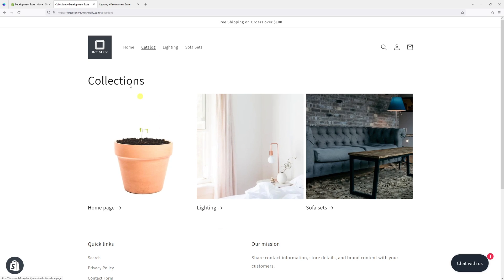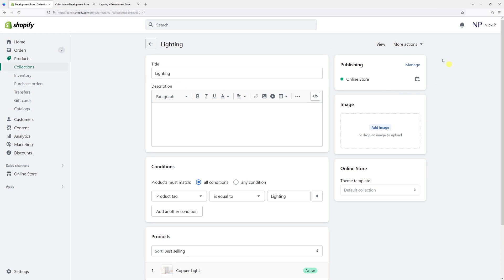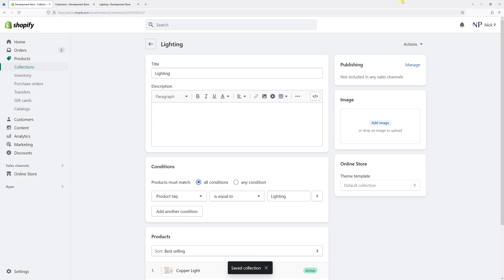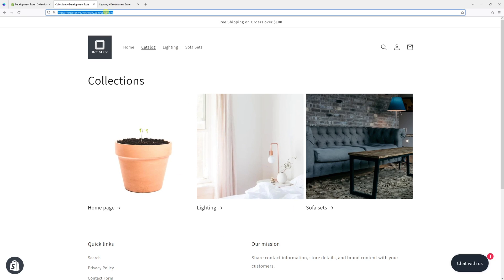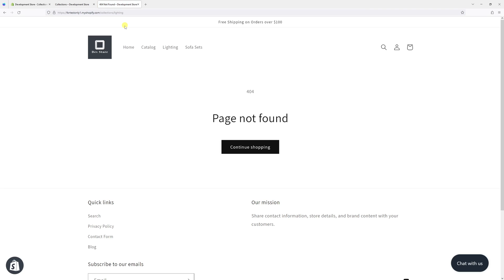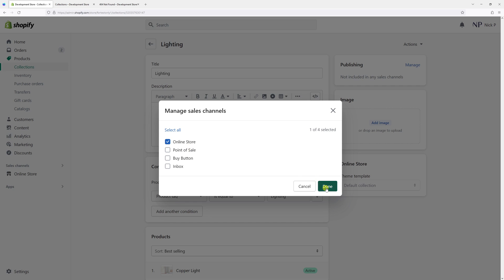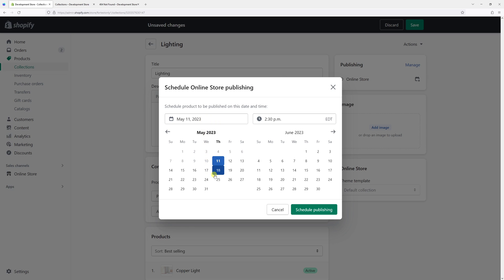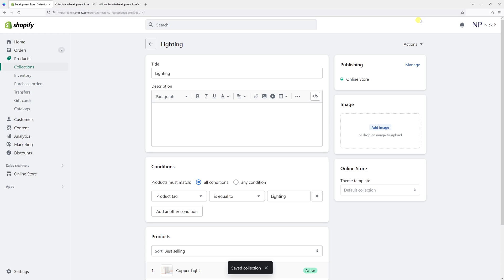Shopify: How to Hide / Unpublish a Collection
In today's Shopify tutorial, Nick demonstrates how to hide or unpublish a collection in Shopify. Followed by instructions on how to schedule a publishing date in the future.